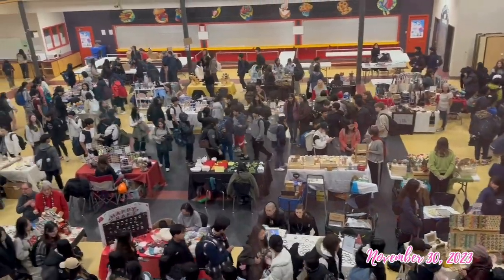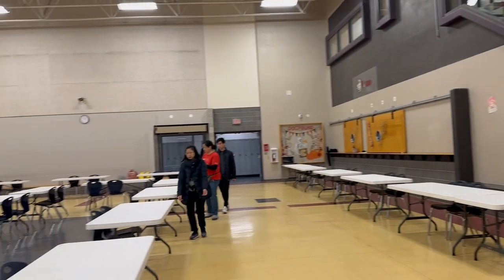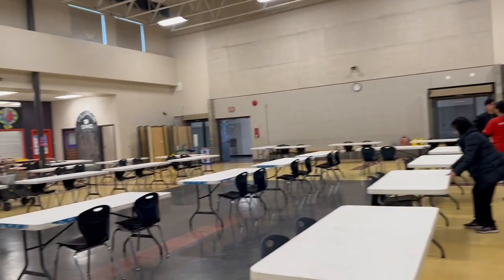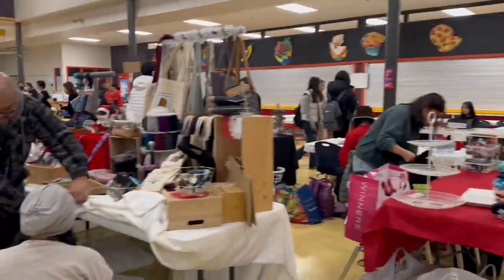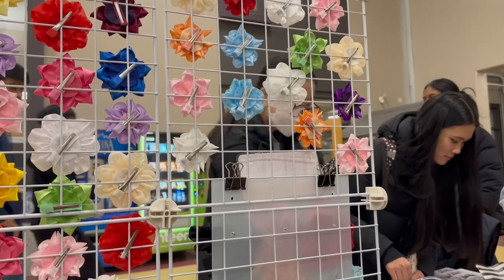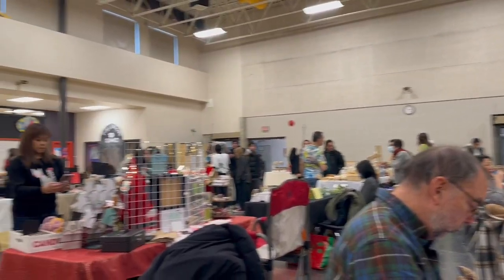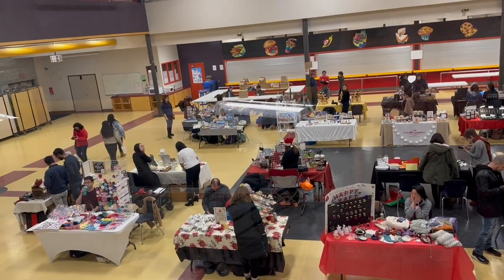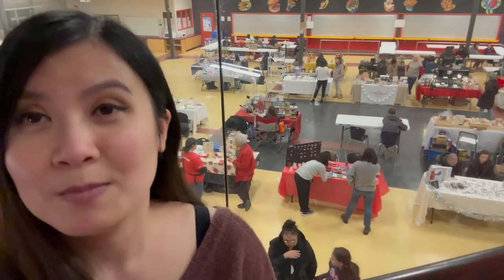My First Craft Fair inside a Highschool | Sir Winston Churchill Secondary School